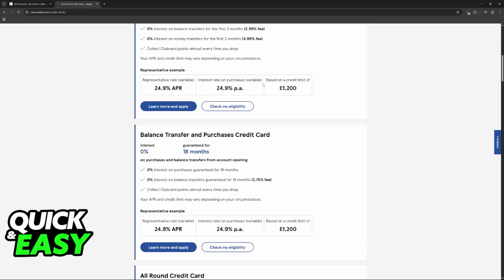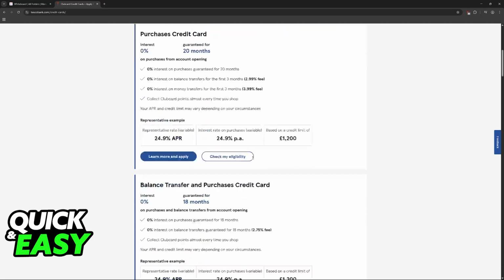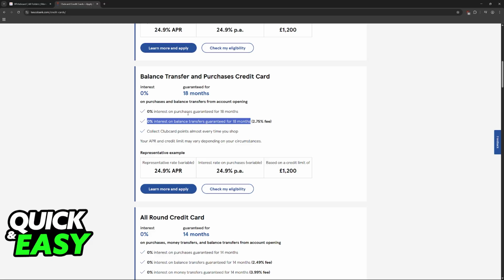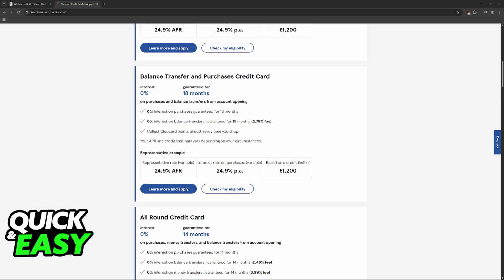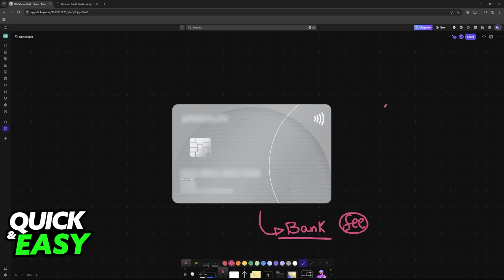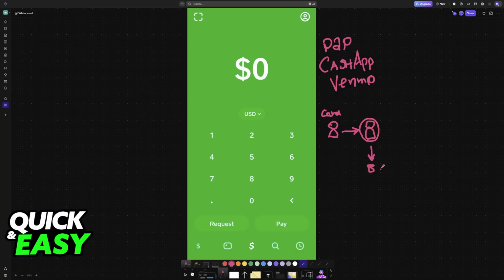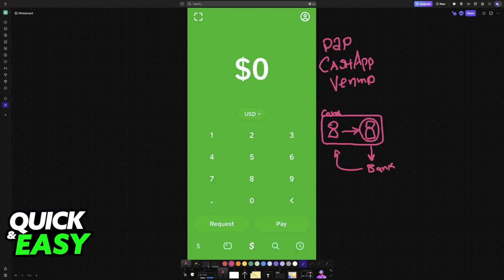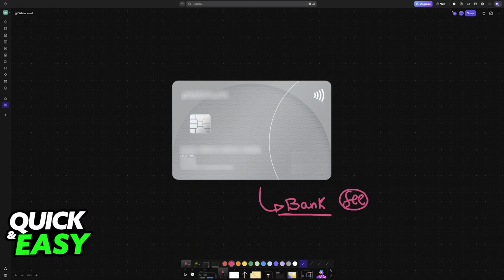How To Transfer Money From Credit Card Bank Without Charges (2025) - Step by Step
I will solve your doubts about how to transfer money from credit card bank without charges, and whether or not it is possible to do this.

I hope I have helped you with the video!